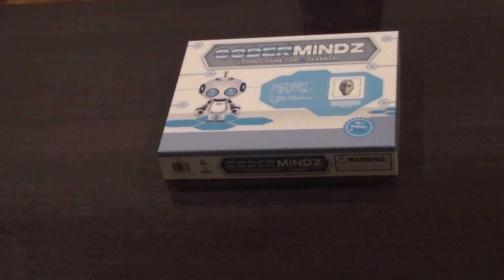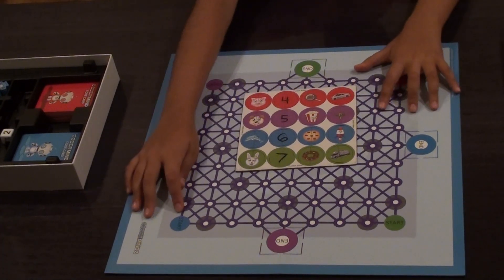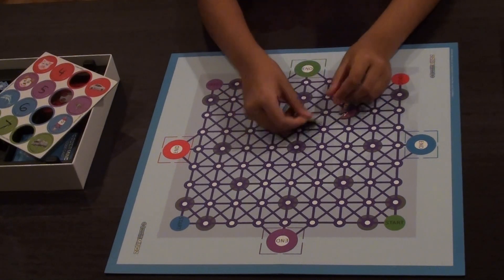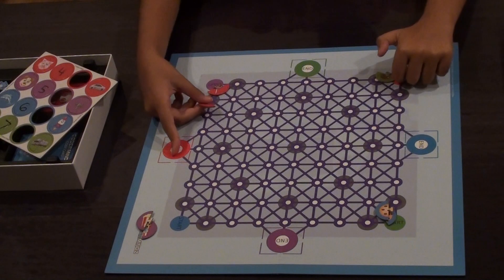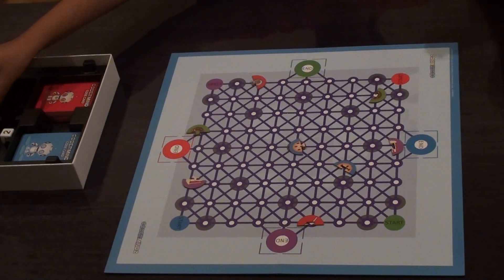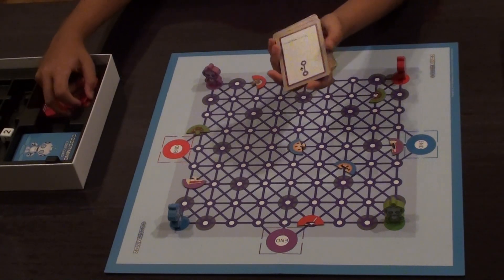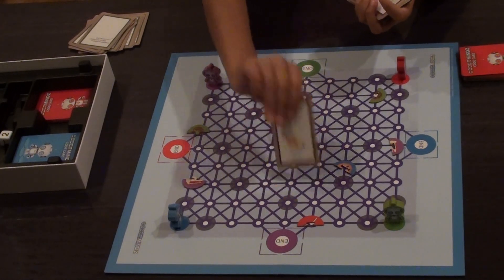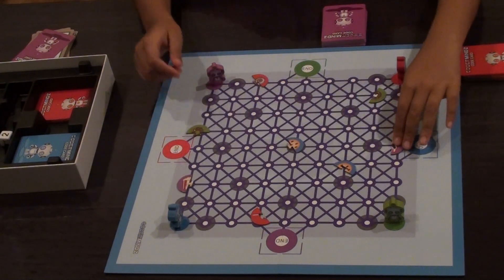[HD] Level 2.1- Basic Image Recognition - Playing CoderMindz Game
Very recently my new board game Codermindz launched! In this video I will teach you how to play the third level!  "How to get started video on CoderMindz" for Basic introduction.

In this one, you would get a quick overview of the CoderMindz game Level 2.1 Image Recognition with Basic Code Cards.